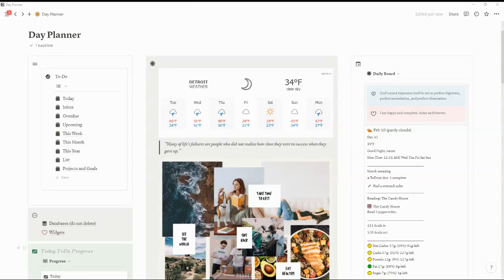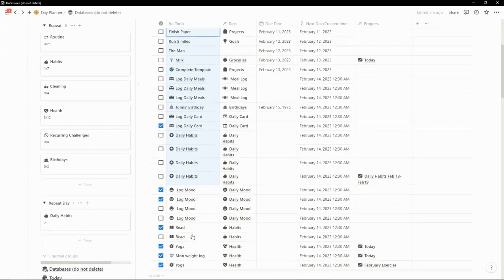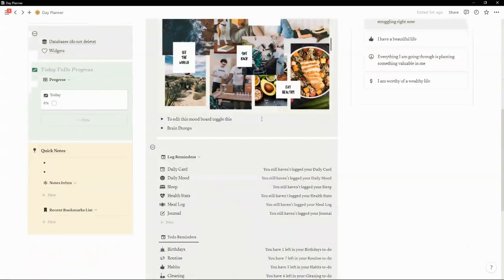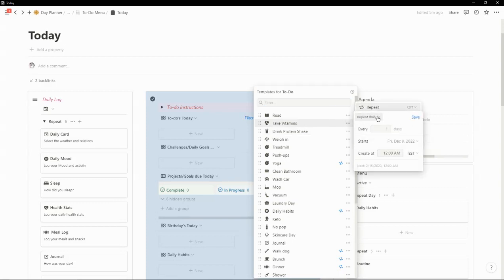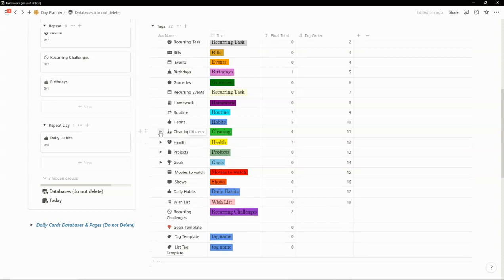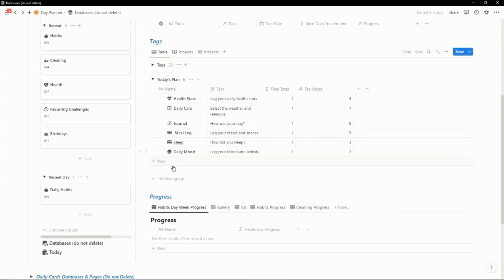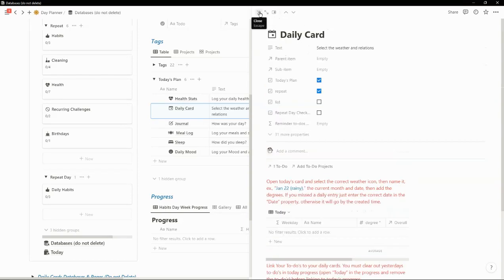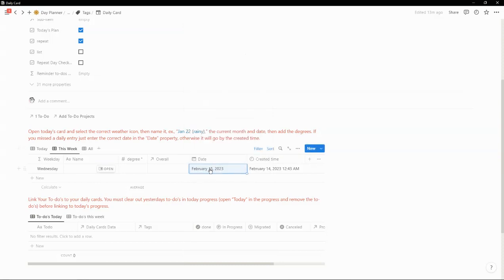Notion Planner Part 3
How to set up when you first duplicate the template.